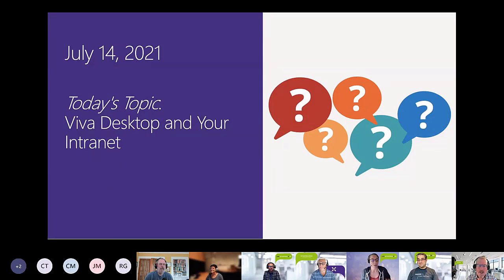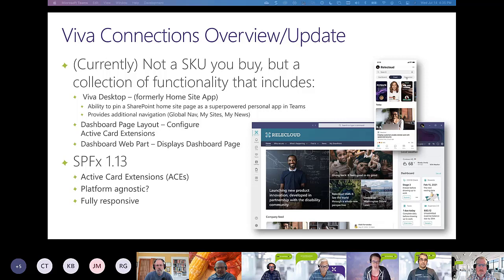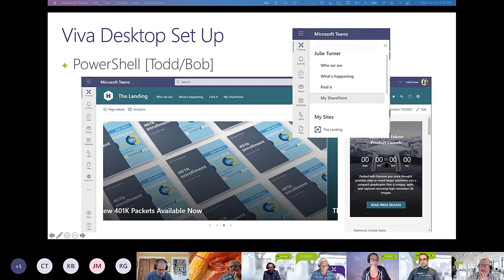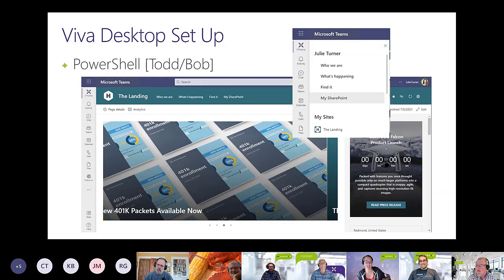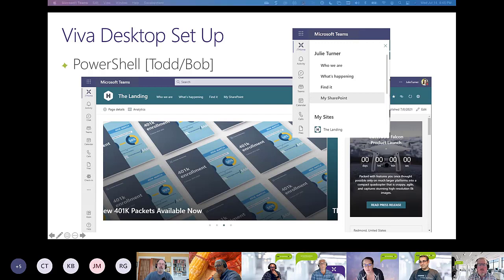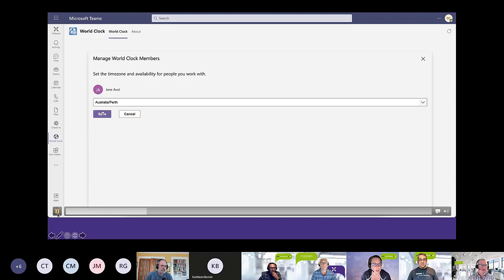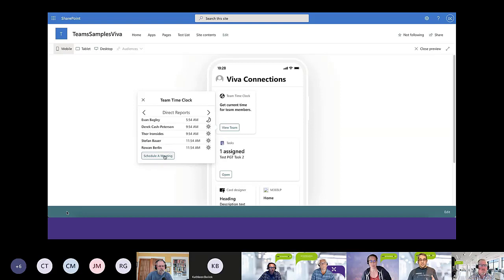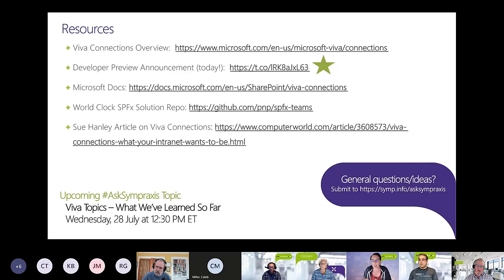Viva Desktop and your Intranet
A summary has been posted to our Ask Sympraxis blog that details all the links and resources from this episode